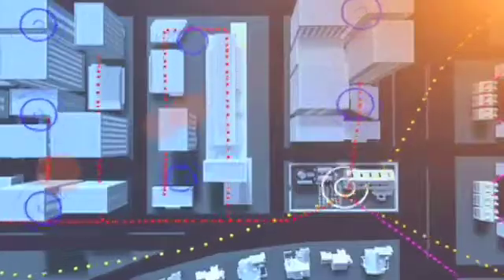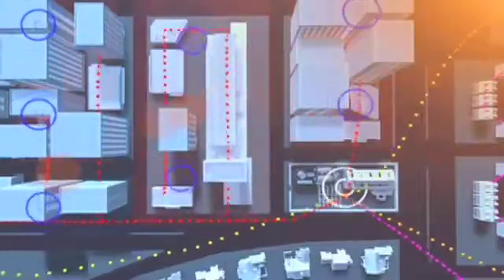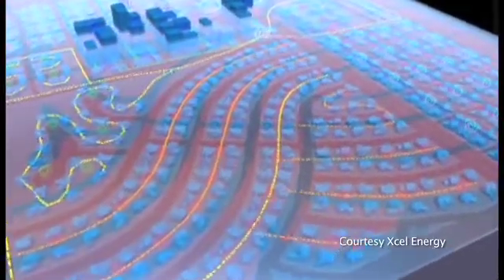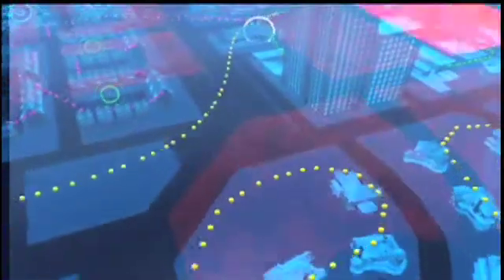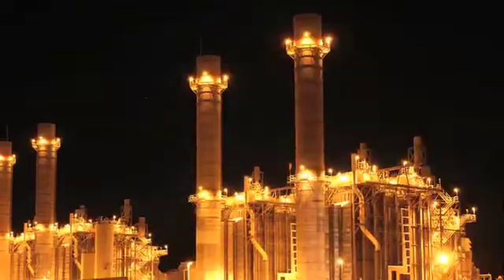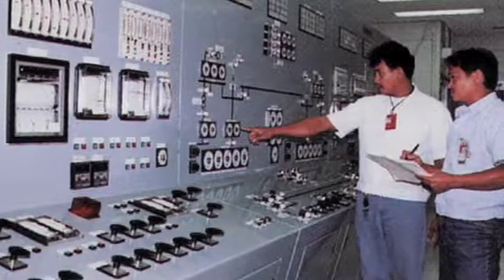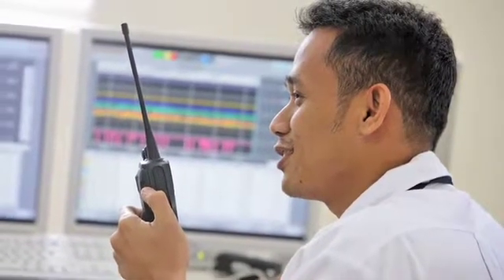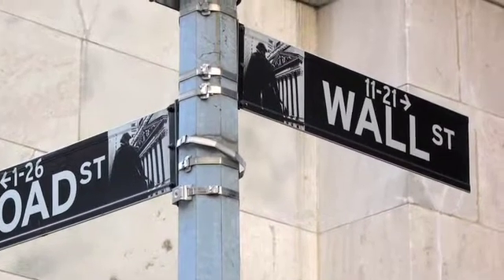Smart Grids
The electric grid consists of many agents  human, monetary and technological. How will the introduction of intermittent renewable sources affect cost and function?  This video preview features: Paul Hines, School of Engineering, University of Vermont.